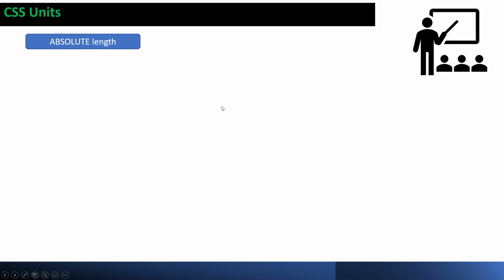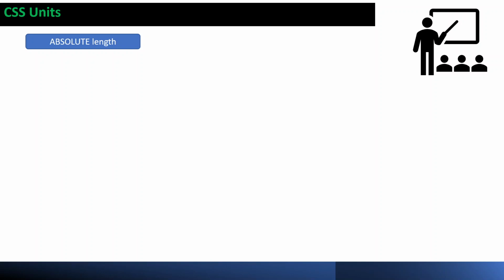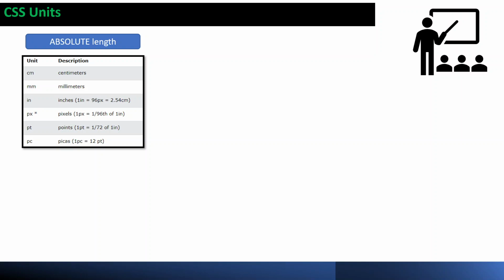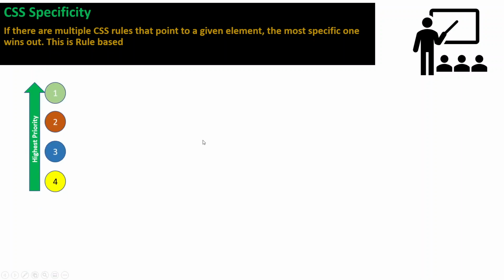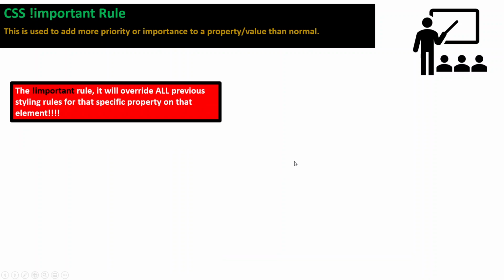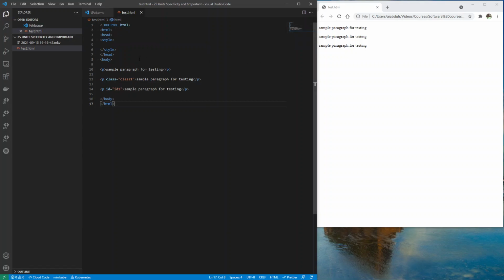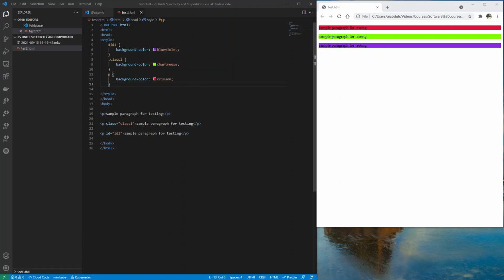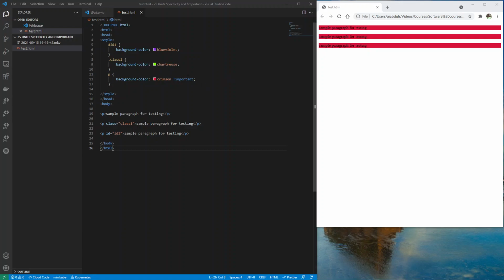26 Unit Specificity and !important